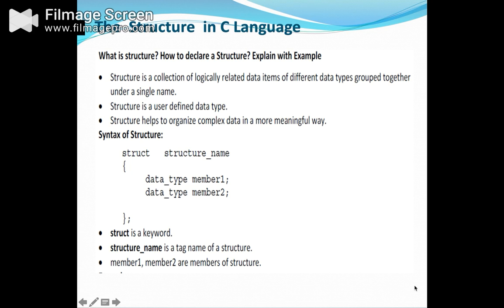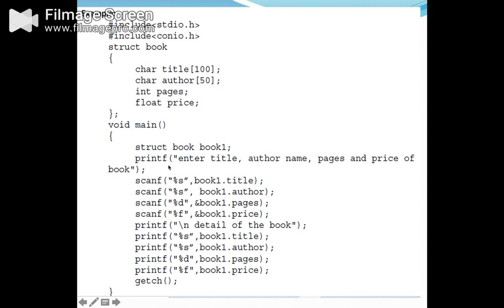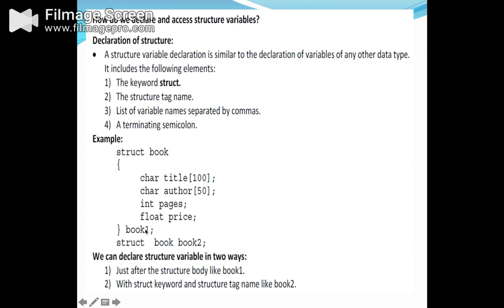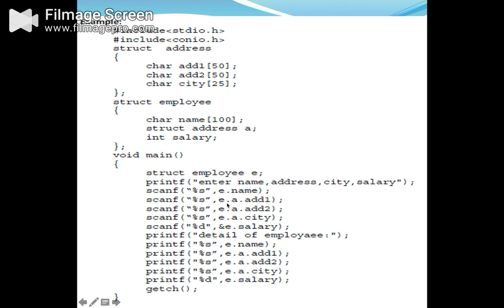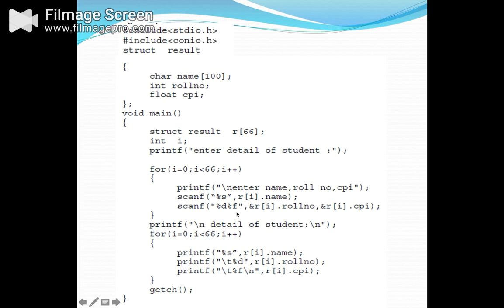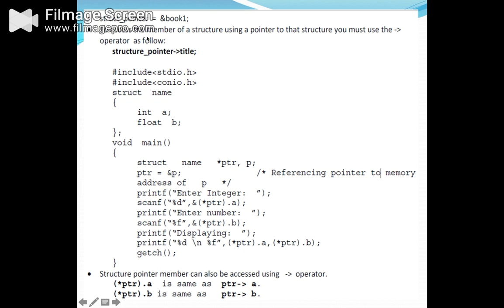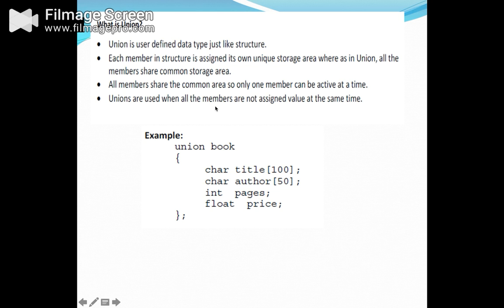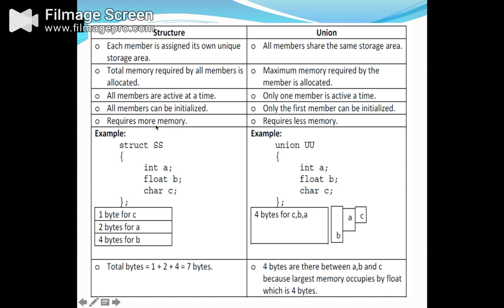Structures & Unions | C Programming | by Smita Suresh Daniel | St. Thomas College, Bhilai